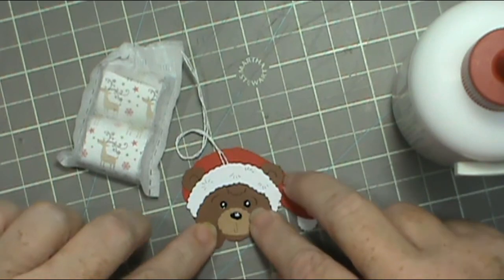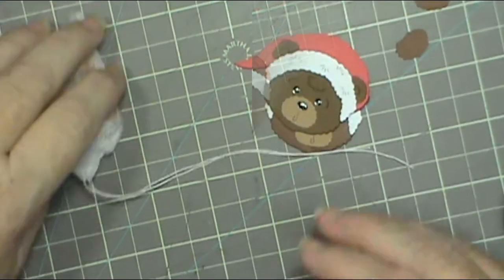Teddy Bear Tea Bags for Christmas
A very cute quick and simple gift using tea bags from Mama's Treasures
and the Teddy Bear in Pot die from Scrapping Cottage
I think this would make a great co-worker or teacher gift. If you make anything like this, I'd love to see it. So please tag me or message me with the link so I can see how you made yours. Let's encourage each other today. Remember to practice your CPR - Craft, Pray, Repeat. Thanks for visiting me today and happy crafting.
God Bless,
Sherry